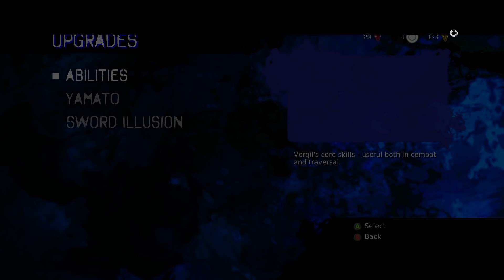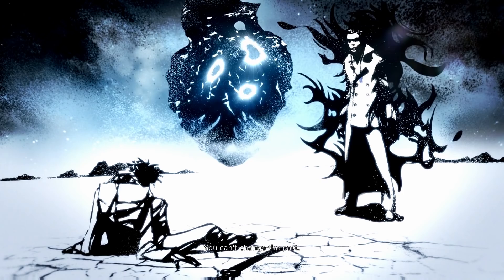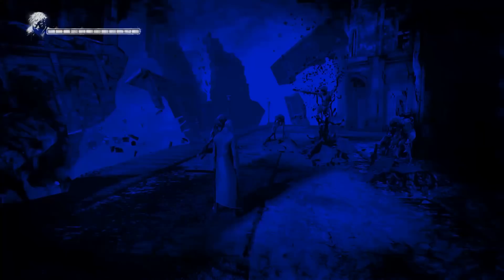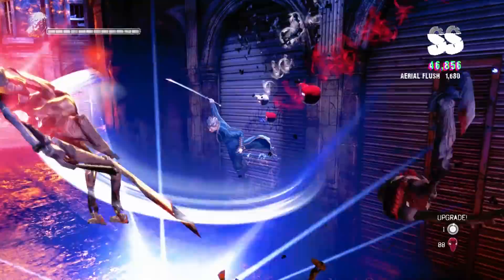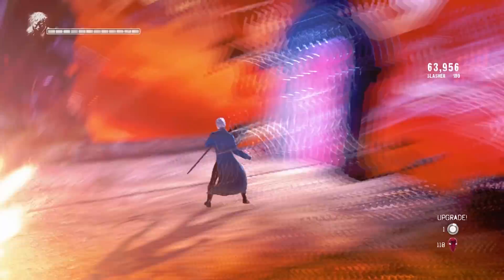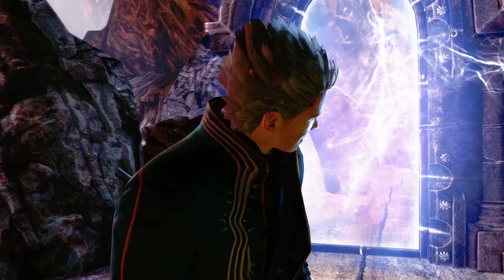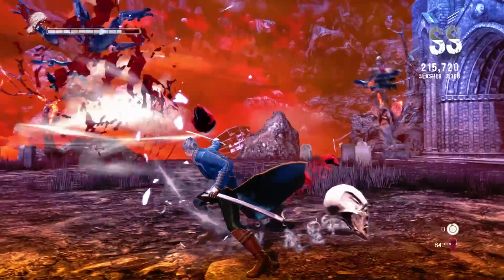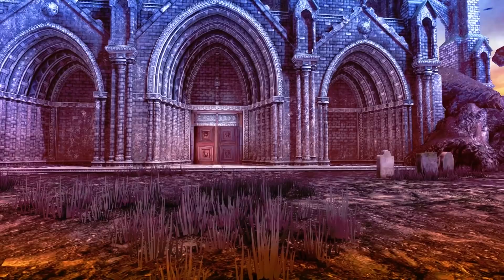Let's Play DmC: Devil May Cry (#15) - Angel On My Shoulder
On this episode we unlock more of Yamato's full moveset as we continue on with the DLC.

Wiki-scription

DmC: Devil May Cry is an action-adventure hack and slash video game developed by Ninja Theory and published by Capcom for PlayStation 3, Xbox 360 and Microsoft Windows. It is the fifth instalment of the Devil May Cry series, serving as a reboot. Announced in late 2010 during the Tokyo Game Show, the game is set in an alternate reality in the Devil May Cry series.

The game's story focuses on the player character Dante, a young man at the start of his saga. Dante is a Nephilim: half-angel, half-demon. He is partnered with his twin brother, Vergil, and is on a quest to kill the Demon King Mundus, who murdered their mother and condemned their father to banishment. Players can use Dante's iconic sword, Rebellion, and signature handguns, Ebony and Ivory, as well as a variety of other melee weapons and firearms to defeat enemies. The game also introduces Angel Mode and Demon Mode, which are modifiers to Dante's moveset.

The re-imagination of the Devil May Cry series was requested by Capcom, resulting in a total reboot. Capcom chose Ninja Theory to develop the game, assisting them to ensure that gameplay was reminiscent, but distinct, compared to previous titles. Early reaction to the game was widely negative, generally as a result of Dante's visual redesign; nevertheless, DmC received positive reviews from critics upon release. Critics praised the gameplay, art style, and story of the game, as well as the redesigned Dante. The game initially failed to meet Capcom's sales expectations, but Capcom later revealed that the company was satisfied with the sales of the game.

A DLC expansion for the game, titled Vergil's Downfall, which takes place after the main game and features Dante's brother Vergil as the playable character, was released on 23 March 2013. A remastered edition of the full game, titled DmC: Definitive Edition, running at 1080p/60fps and including all downloadable content, new costumes and new gameplay features such as a manual targeting system, was released for PlayStation 4 and Xbox One on 10 March 2015. The Definitive Edition and the original PC version were developed by Q-LOC.

►Thanks to my Patrons:

Calaen Suarez
Francisco Dubois
Evan Brynne
Erik Fleischer
Magnus Ã–hman
Ted Brown
Chelsie Bartoszek
Chris Croft
Verovet
cody  drewiega
Cesar Zamudio
Brian Goble
daniel gribik
Lady Daerunia
Alex Armybull
Henrik
Miguel Santos
Daniel Wilson
Ace bounty
Fitness To Cosplay
Joy C.
Fernando Cattani de Castro
Knathaniel C
jman4747
Sam
Kyle Smith
Phoinix
nevanxerasmus
Rami rahman
Yuro
Antonio de la Vega de LeÃ³n
ML
Captain Calamity
Pierre Galin
Karen Wanka
Joseph Coco
LudvigW